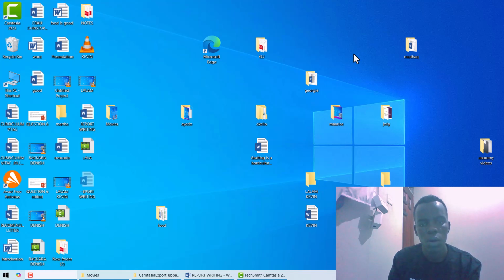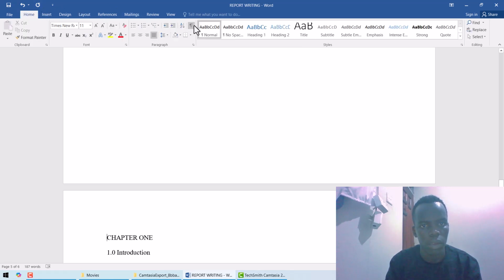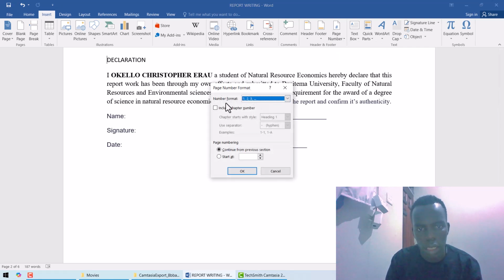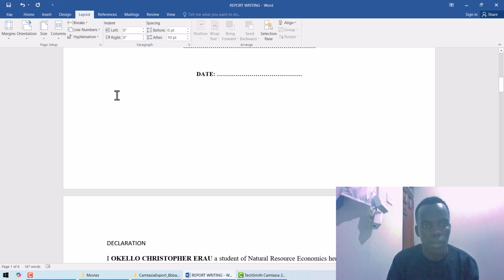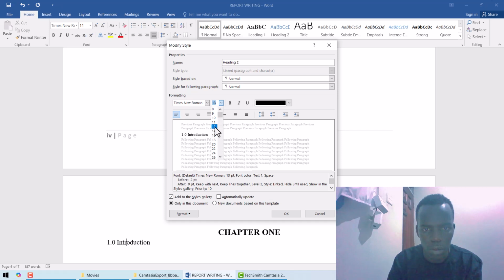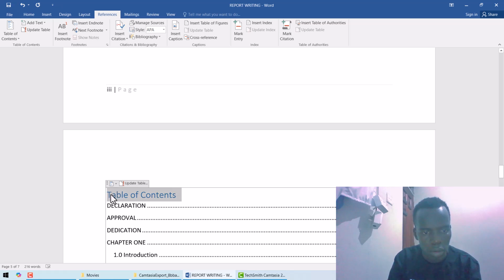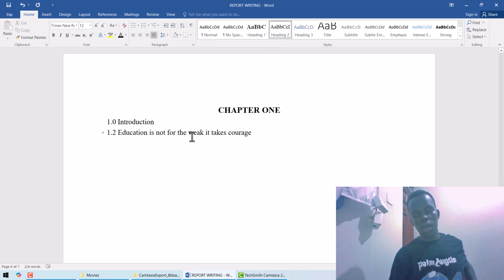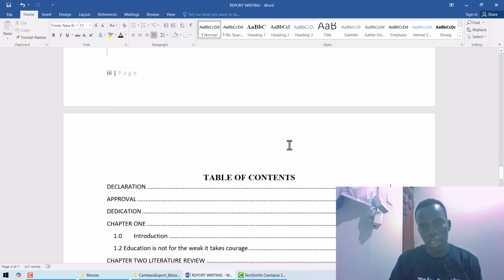Creating table of contents made easy.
technology is evolving day by day , so let's embrace it.